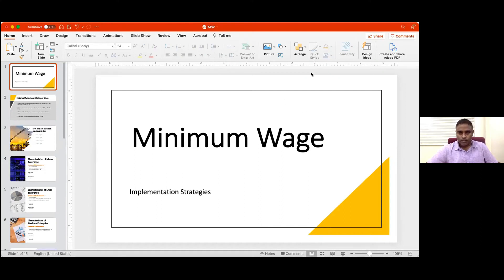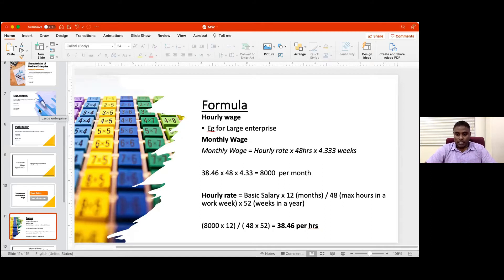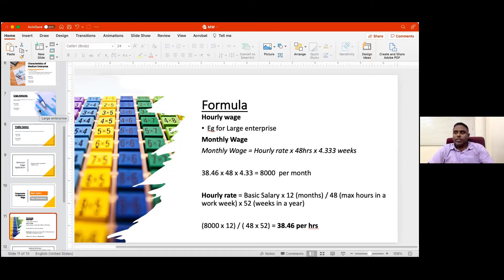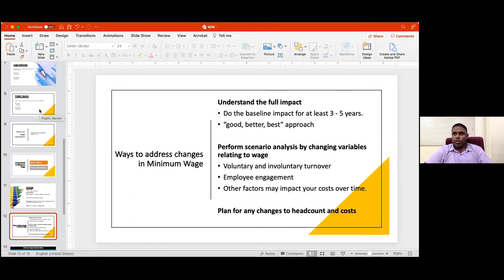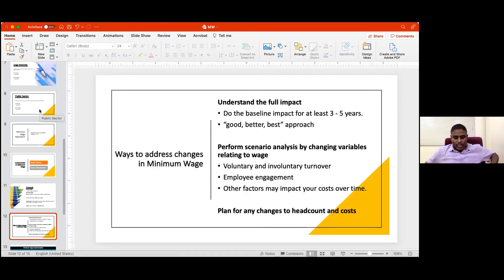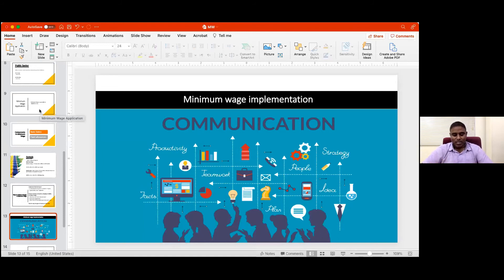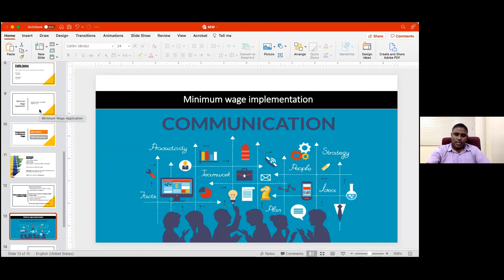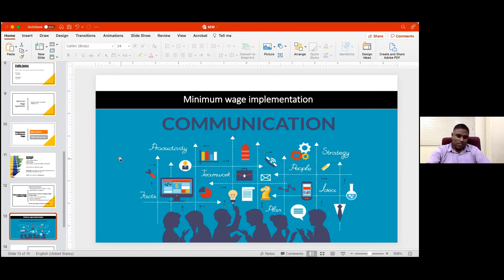MINIMUM WAGE PRESENTATION - IMPLEMENTATION IDEAS by ALI ADAM - SECRETARY-GENERAL - MAHRP